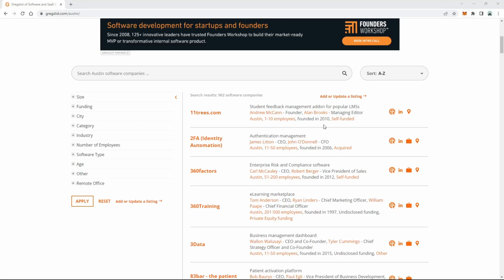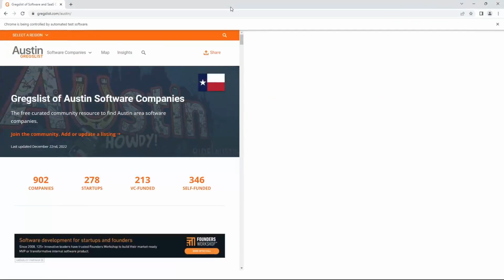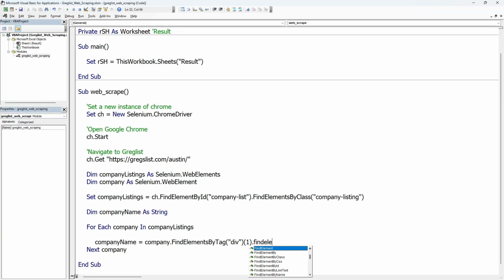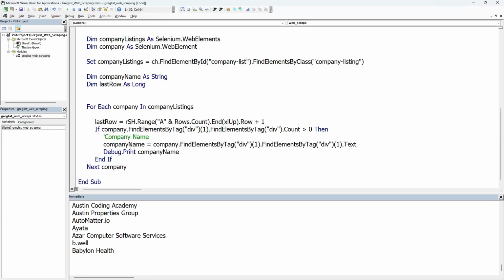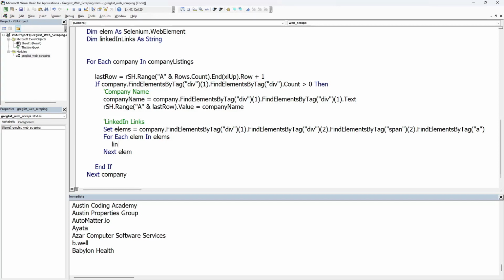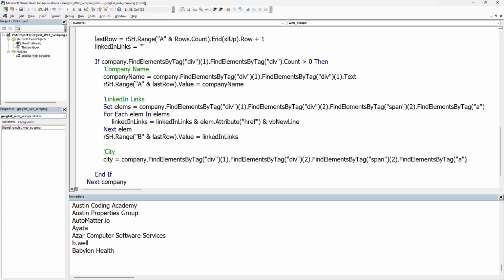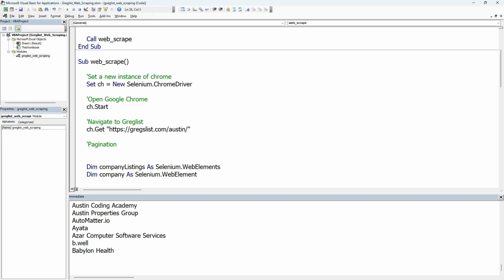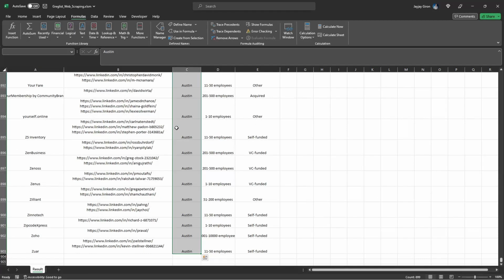VBA and Selenium Web Scraping | Greglist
In this video, I will share how to use VBA and Selenium for web scraping.

Our target site for this content is Greglist.com. This table lists different companies with their information on this site. Our goal is to extract these data and transfer them to Excel.